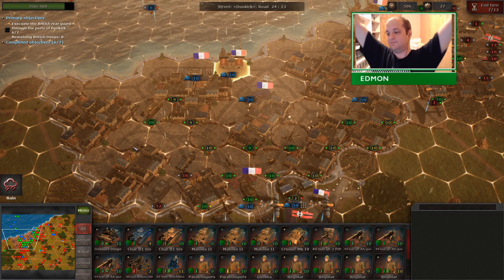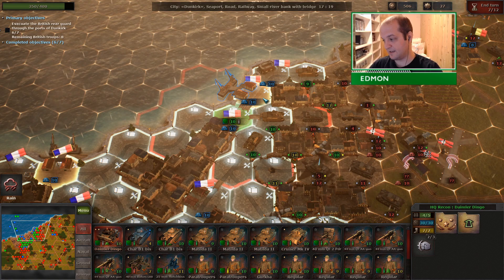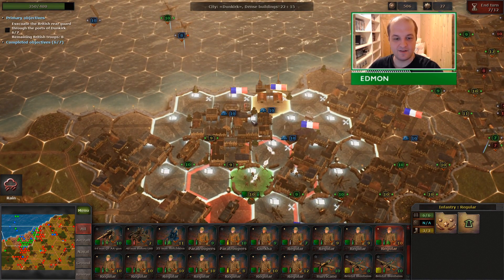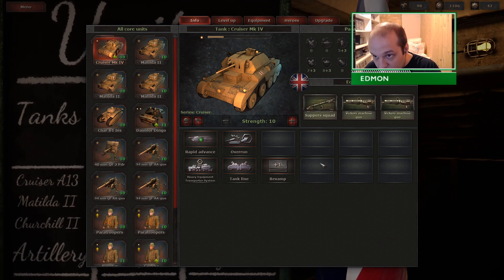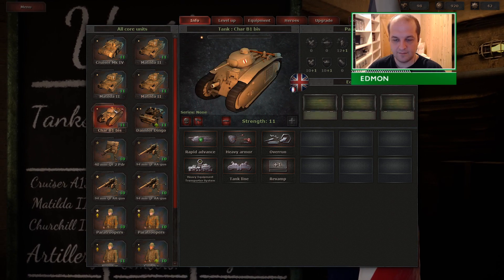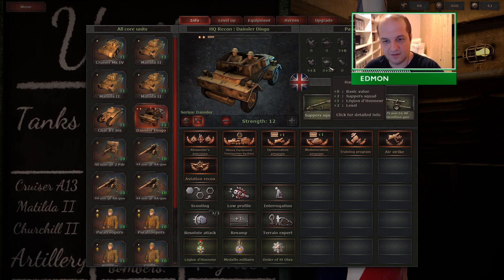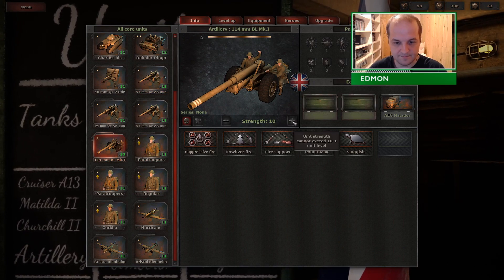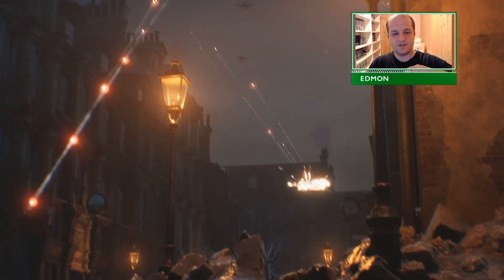Strategic Mind - Insurmountable Fight for Freedom - Episode 18 - Tobruk Deployment